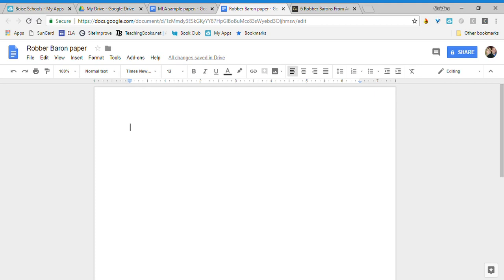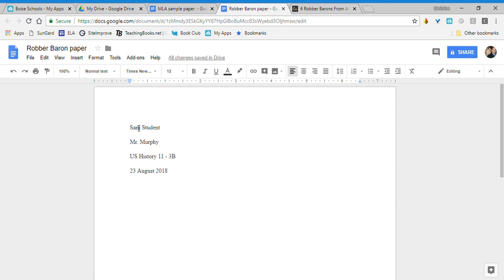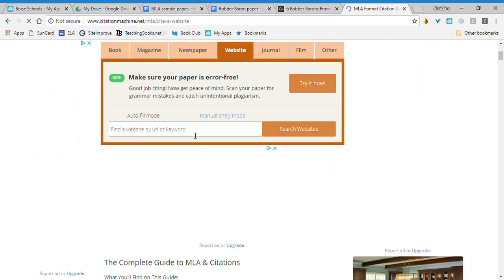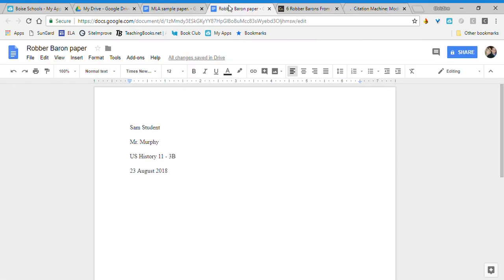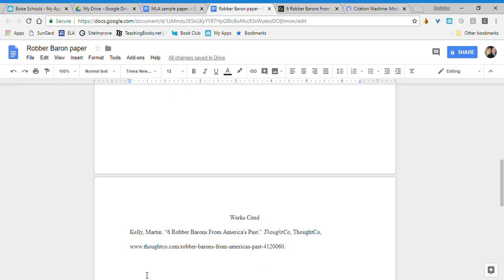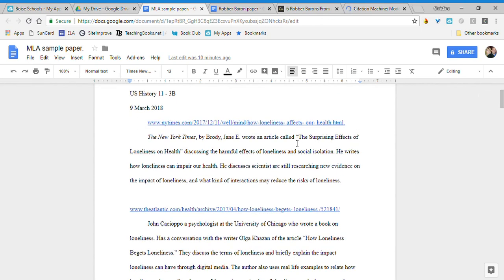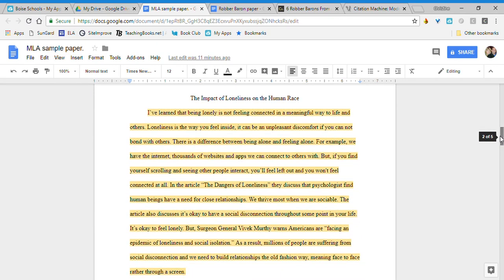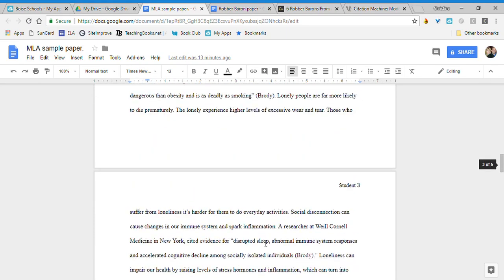MLA how to video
Watch this video to learn how to set up your A level research paper in MLA format, including how to create citations and a Works Cited page.